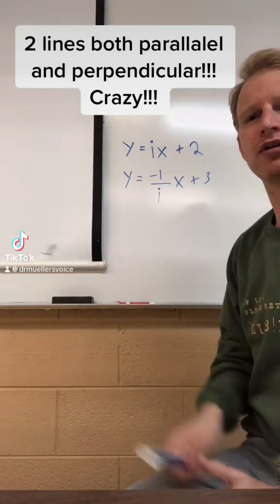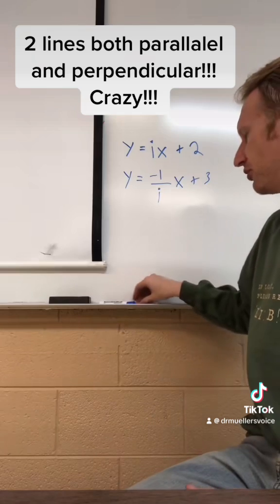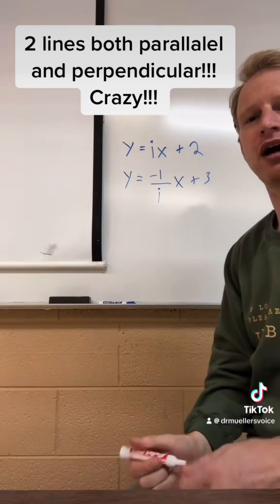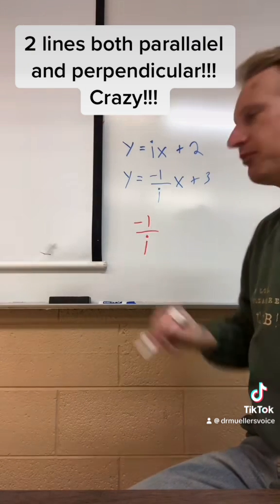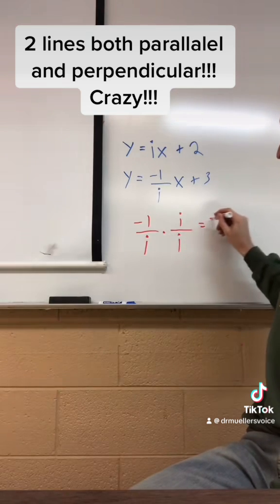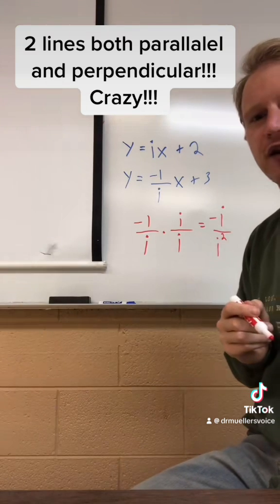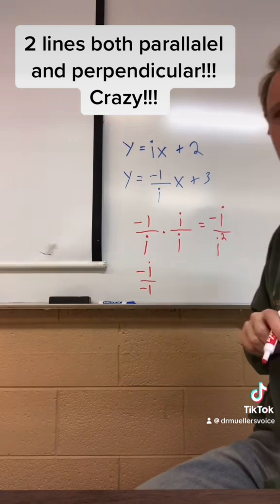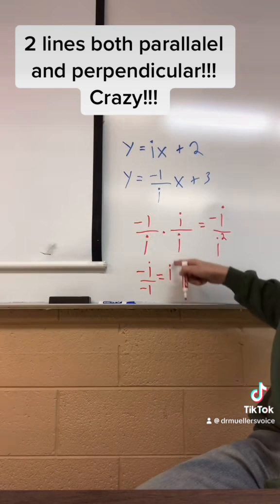Imaginary numbers are crazy!